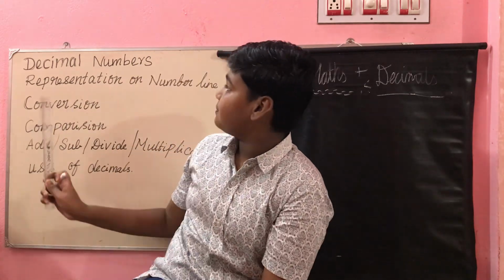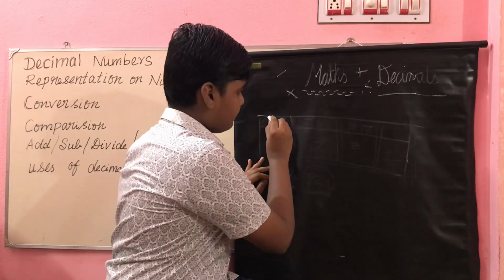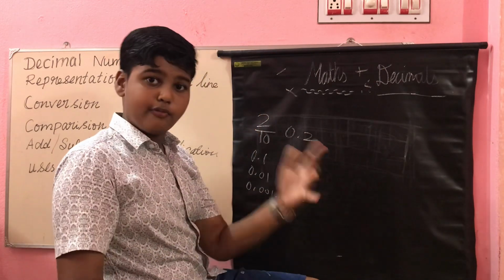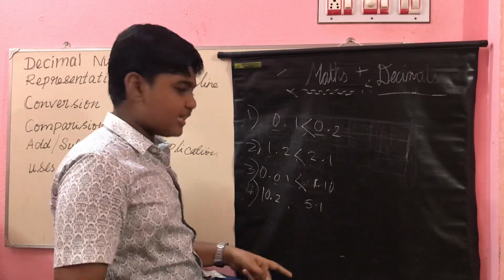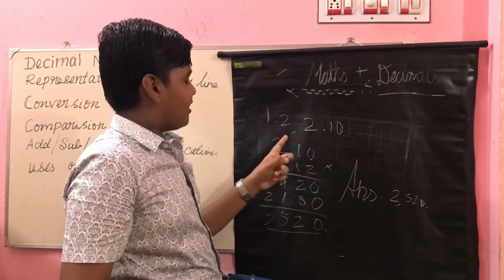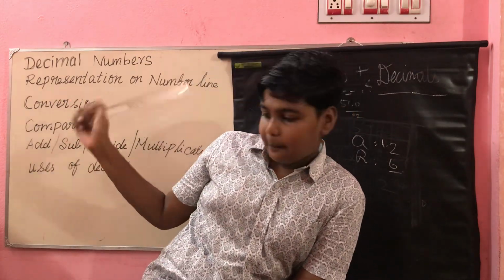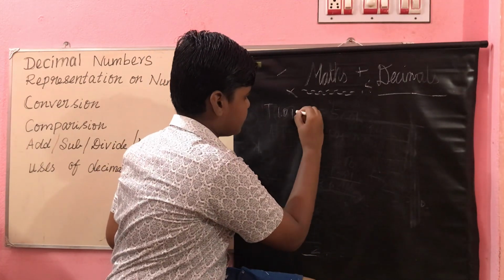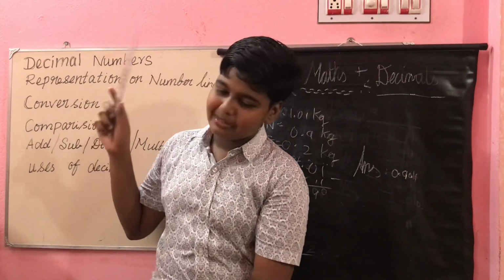Grade:6,Mathematics - Decimals | Taran Raj- Corpus Christi School | Subject Teacher- Ms .Sorna Devi